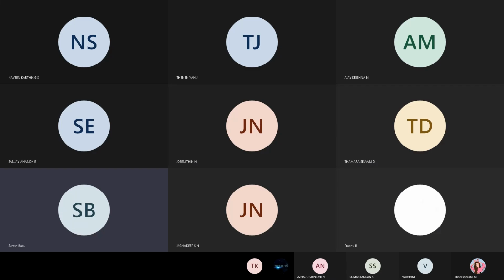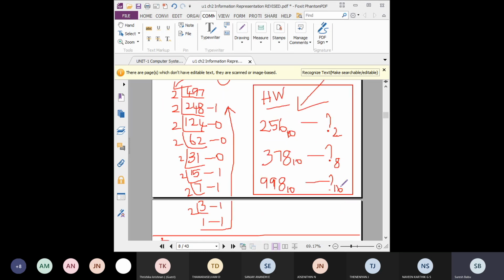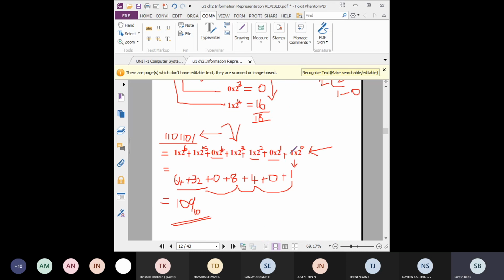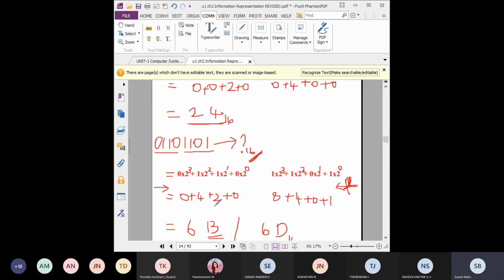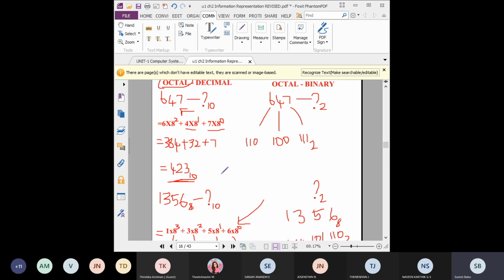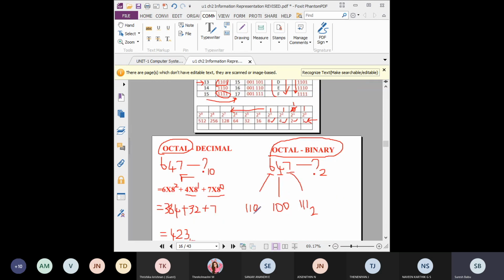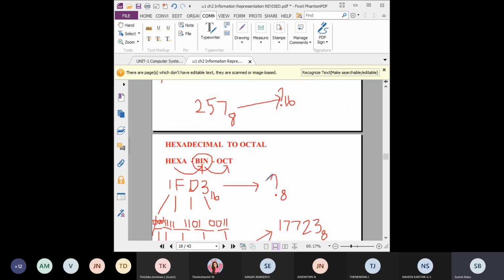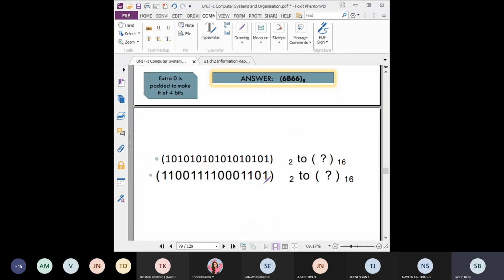GR XI COMPUTER SCIENCE 20210608 134448 Meeting Recording